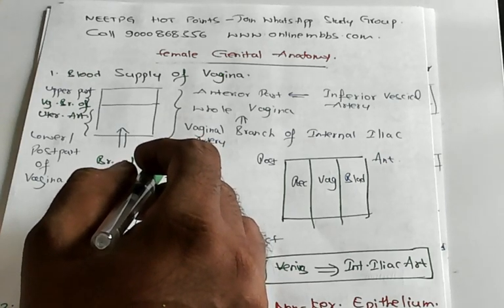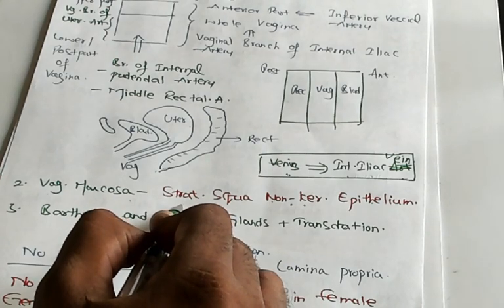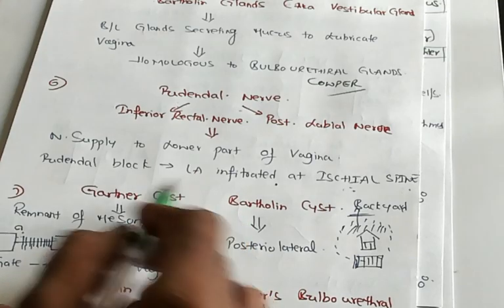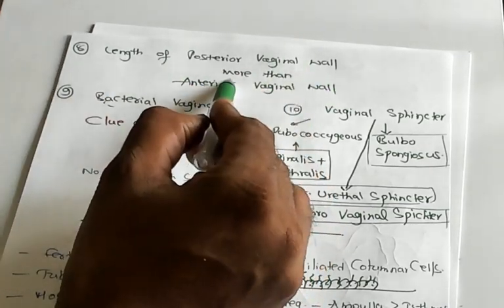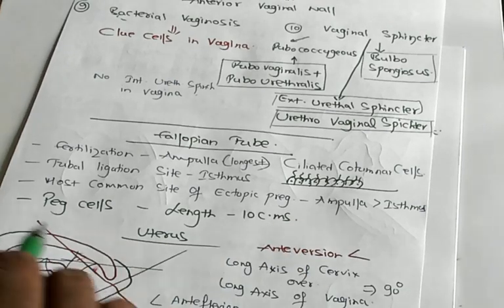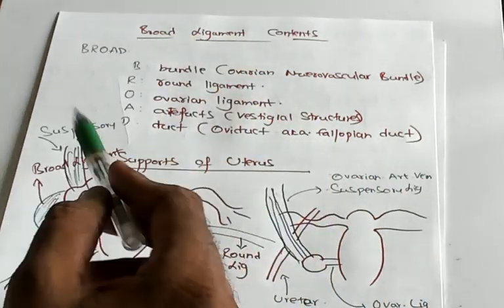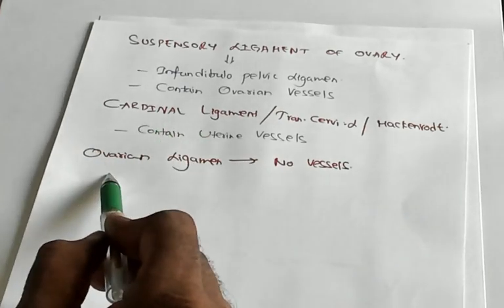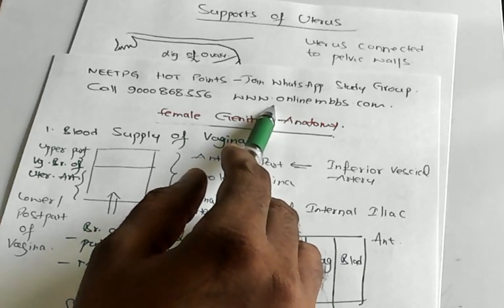Vagina Supports of Uterus Anatomy NEET PG Join our WhatsApp Group